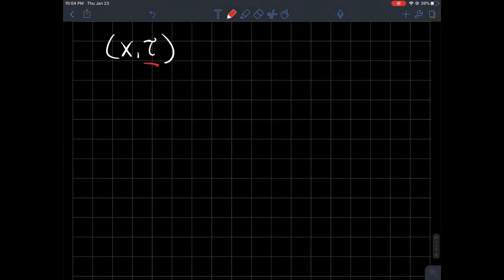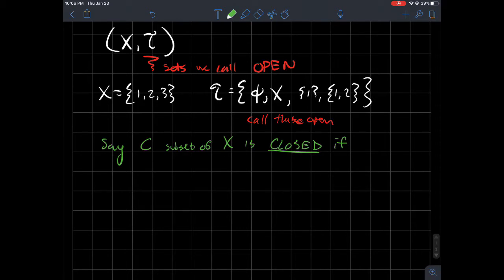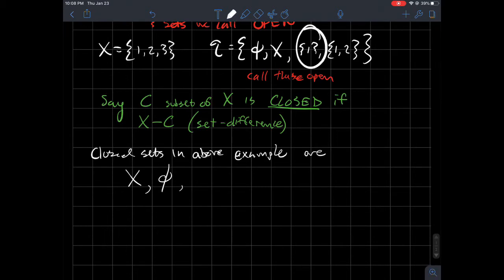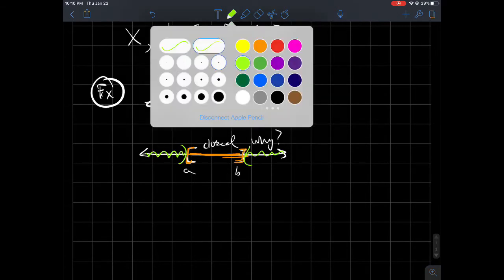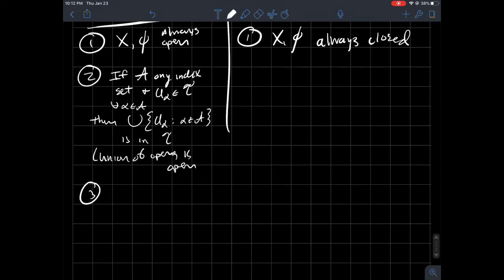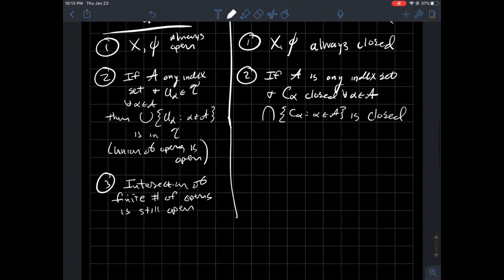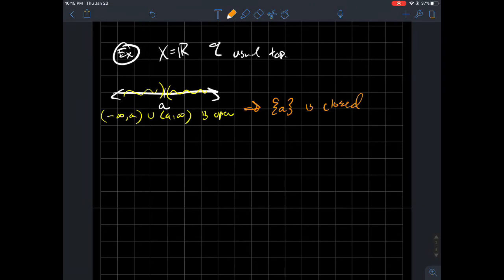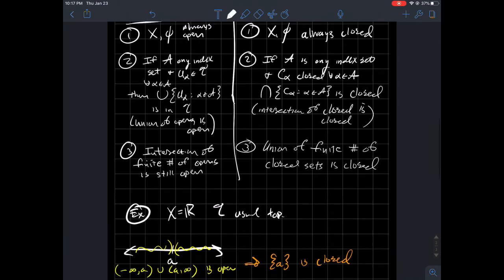Closed sets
This is a short lecture to introduce the notion of a closed set in a topological space. We call sets in the topology open, and complements of those (open) sets are called closed. The closed sets satisfy similar (but different) axioms that open sets do. This is for my online topology class.